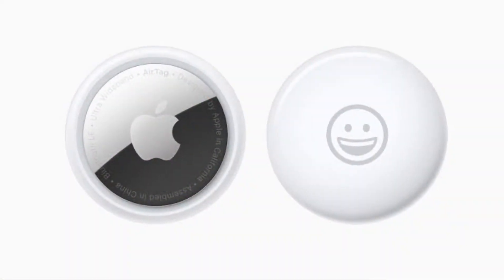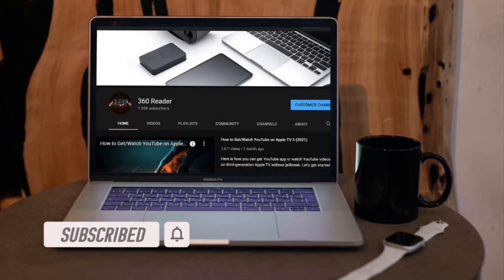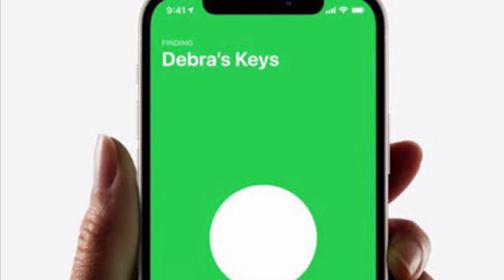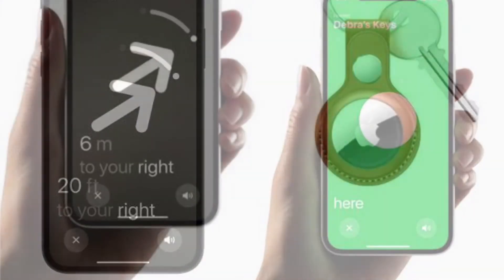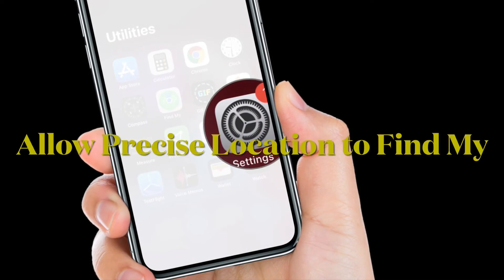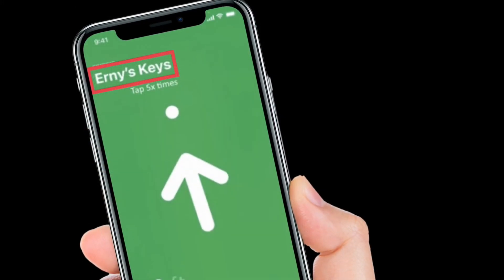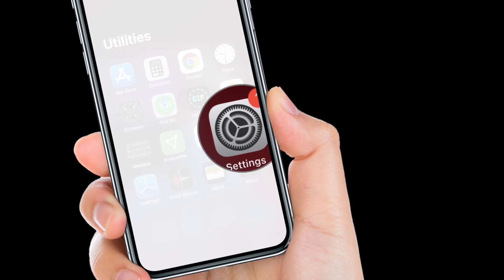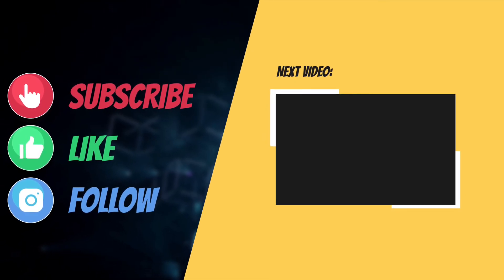3 Pro Tips to Fix Apple AirTags Precision Finding Not Working on iPhone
Is Apple AirTag Precision Finding not working? Give a shot to these 3 pro tips to fix Apple AirTags Precision Finding not working on iPhone issue.